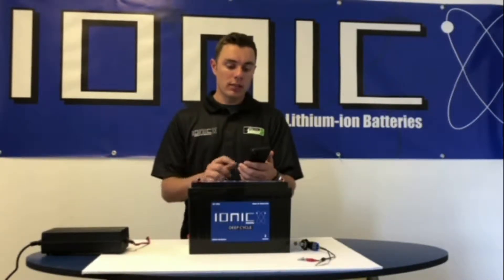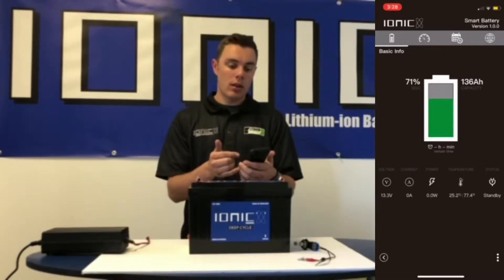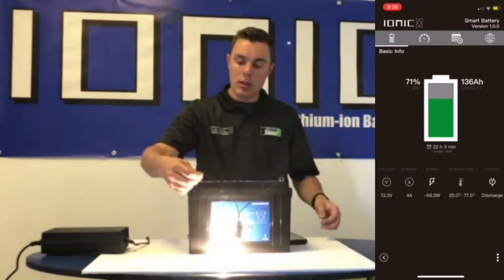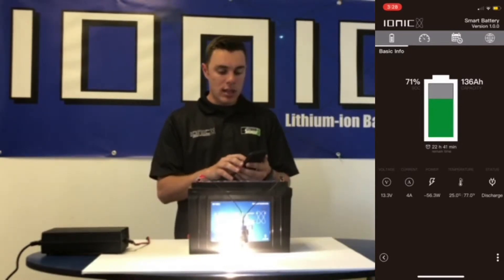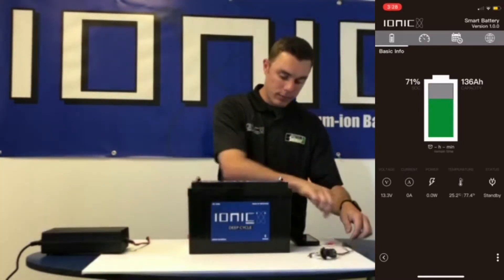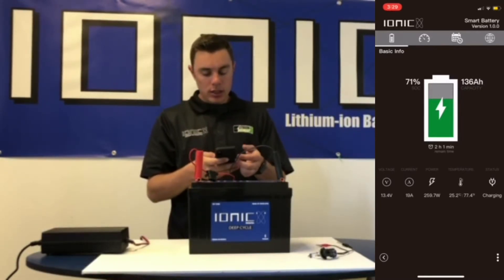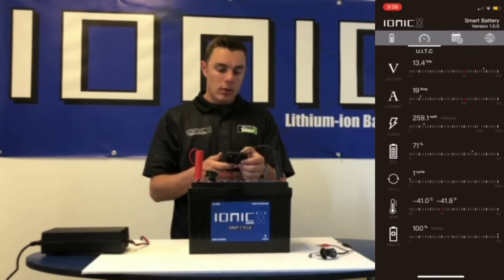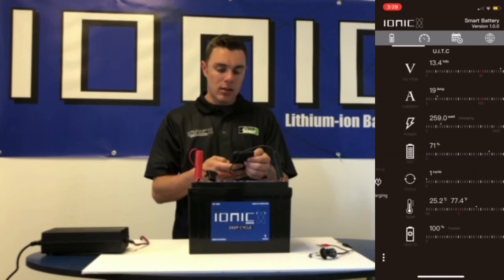Ionic Lithium Batteries bluetooth app demonstration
This video shows the feature of our new bluetooth app